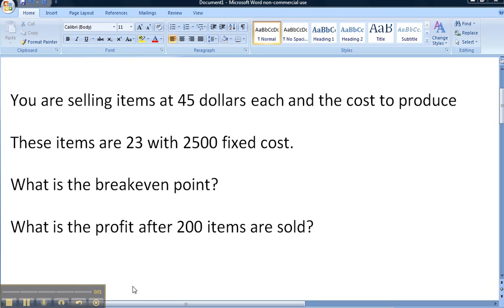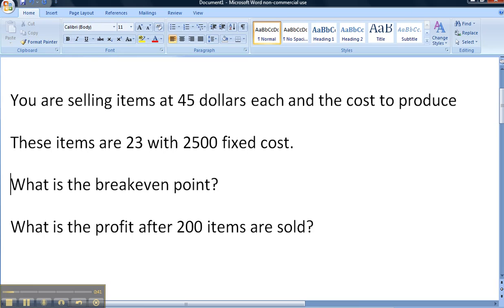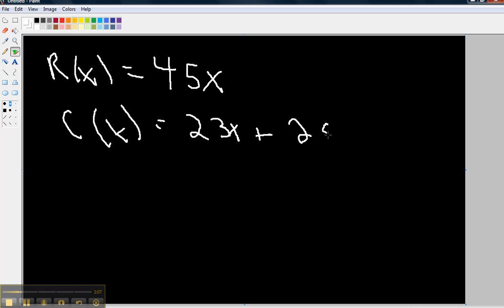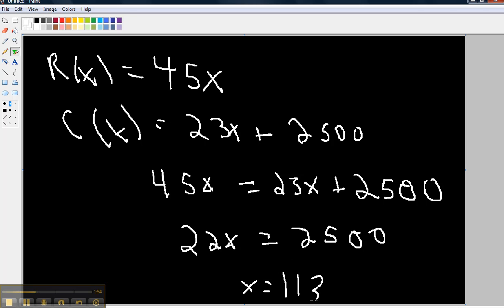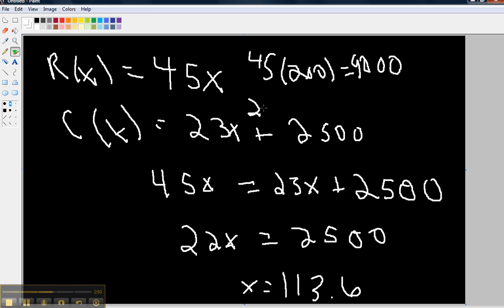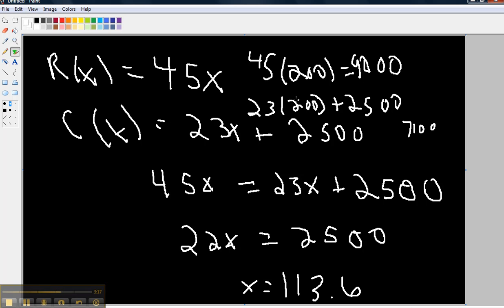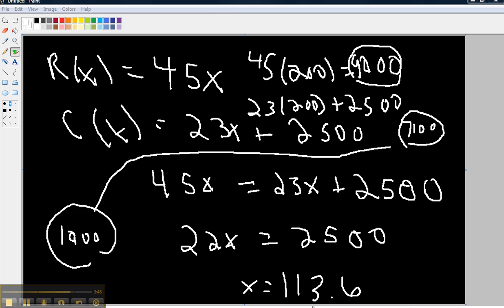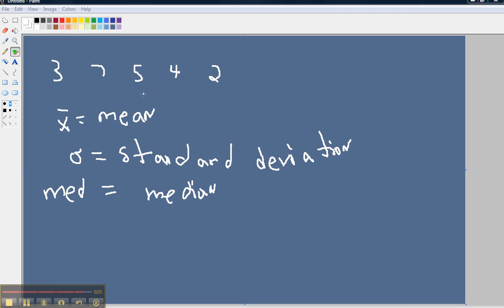Specific_break_even_analysis_and_mean,_median_and_mode